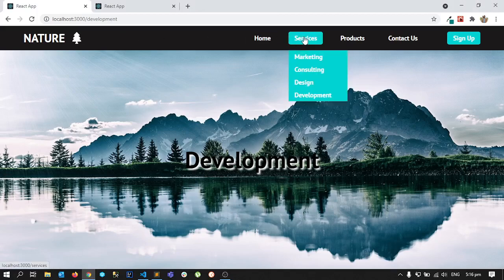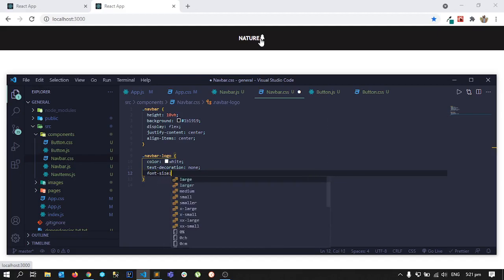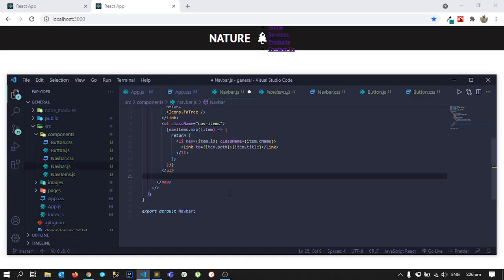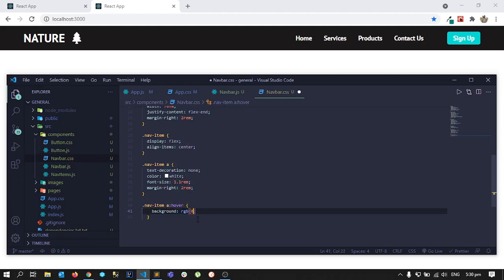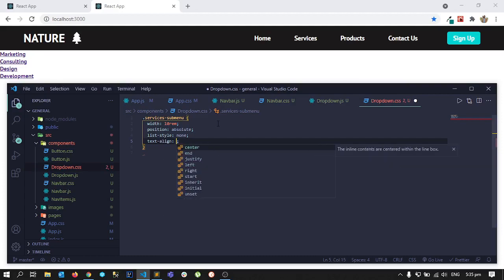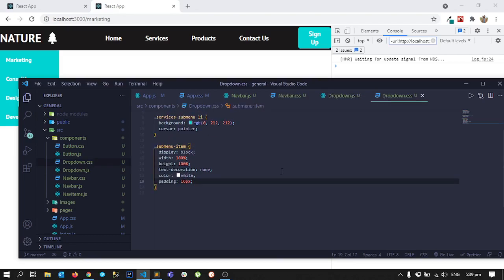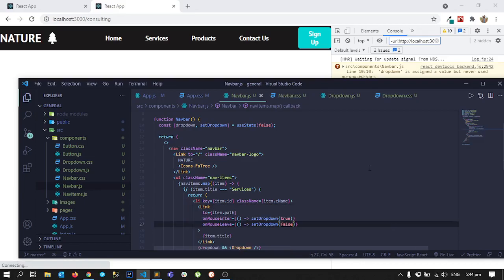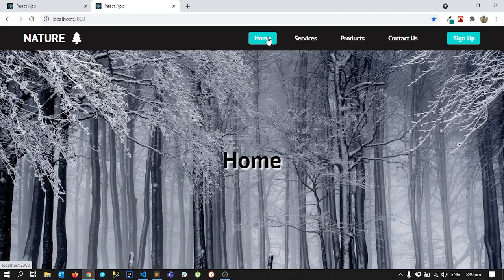ReactJS Tutorial - Navbar with a Dropdown Menu! - Beginner Project Using React Hooks, Router & Icons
Hey there!
Here is a small project I did this week. Navbar with a Dropdown Menu using React Hooks, Router and Icons with complete CSS styling.